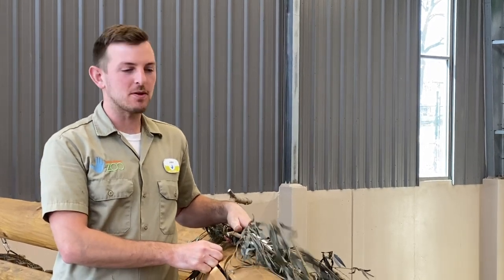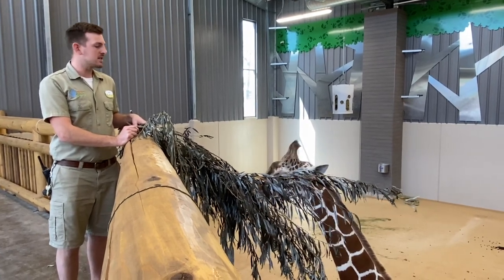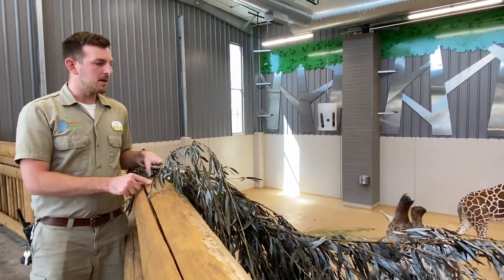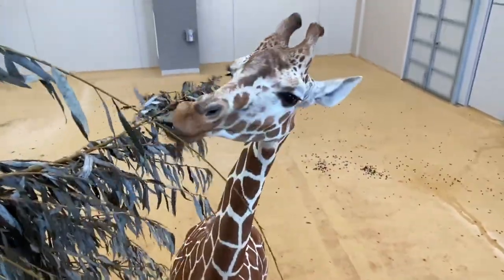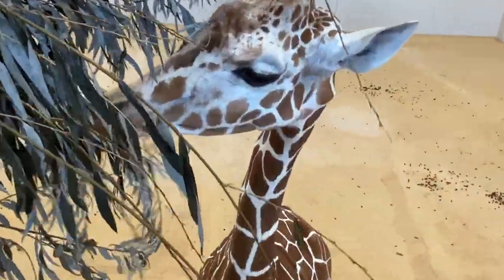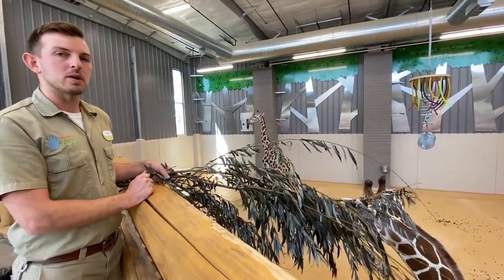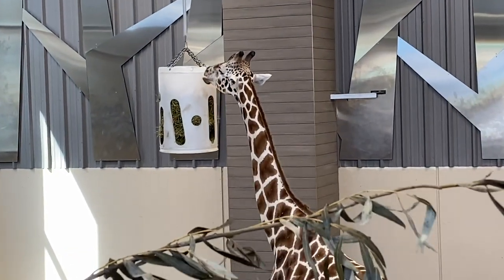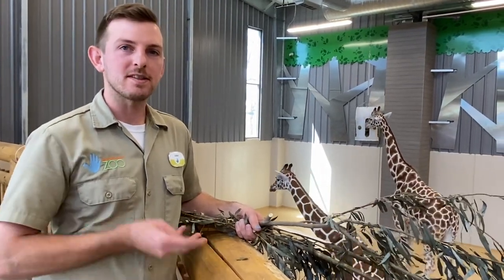Keeper Corner: Giraffe Anatomy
Keeper Corner is back with Zookeeper Jake to talk about Giraffe anatomy.